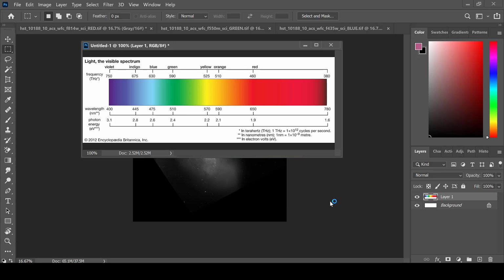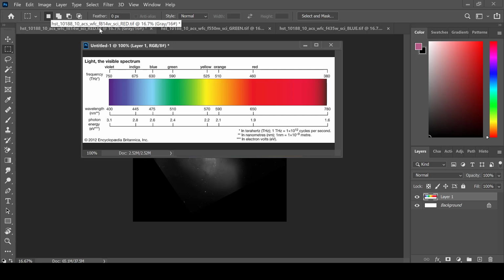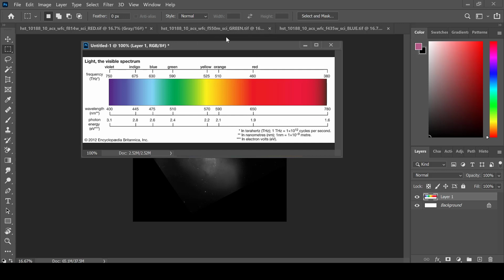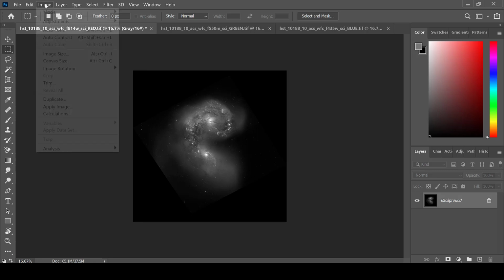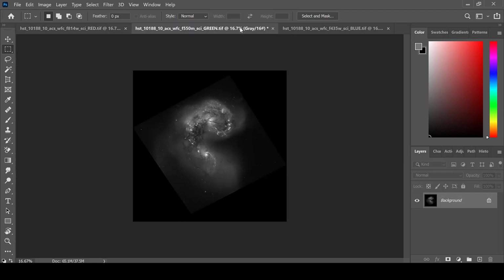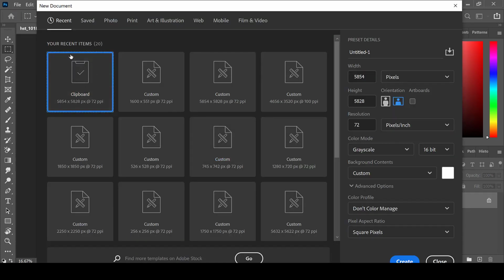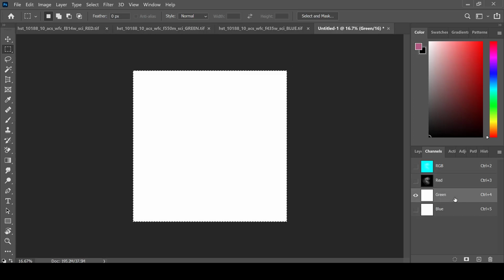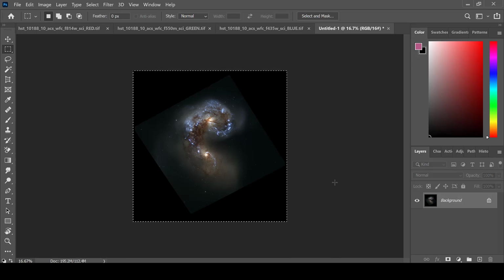Creating Color Images Using Narrowband Image Processing with Images from the Hubble Space Telescope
Images from the Hubble Space Telescope are black and white before being combined into a color image. Each filter the image is taken with allows different elements to get through, such as hydrogen, oxygen, nitrogen, and so on. The images are taken with a monochrome camera (black and white camera) and the images are later colorized to create the beautiful images of space that we see! This tutorial covers how these filters are assigned to various colors and how they end up creating a color image.